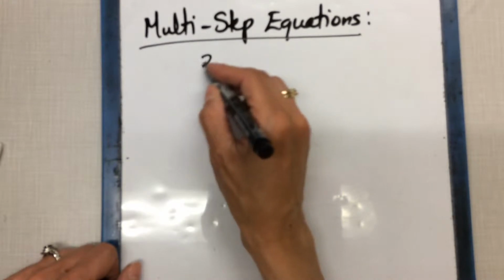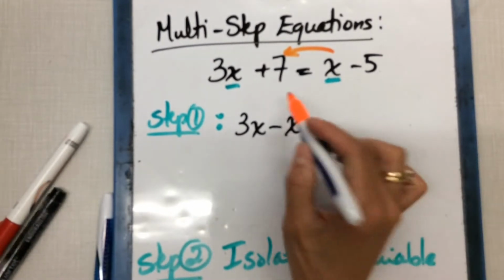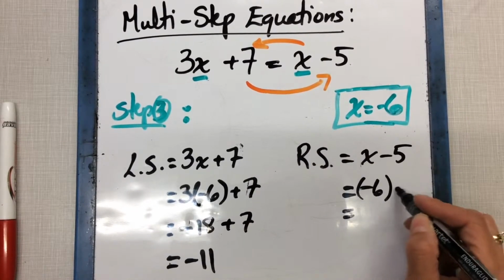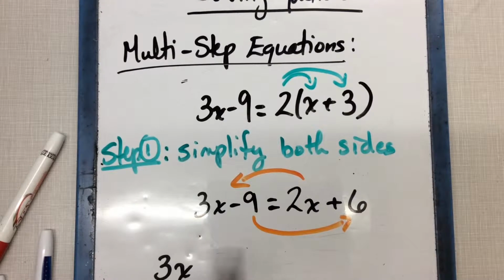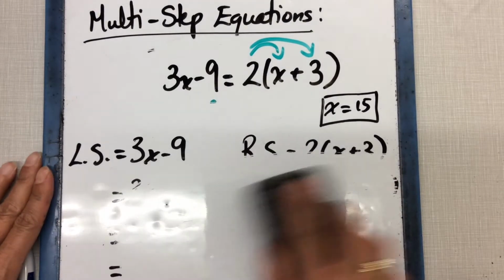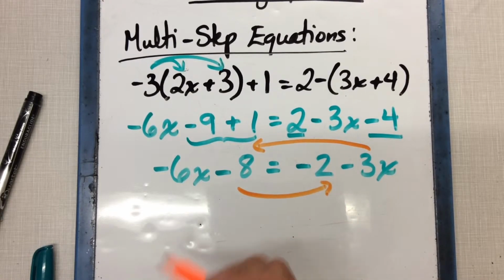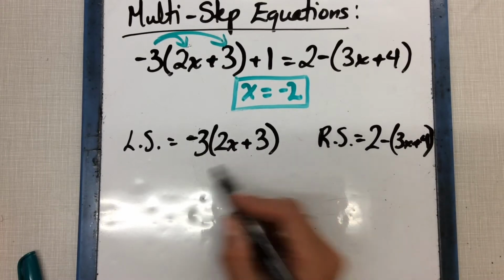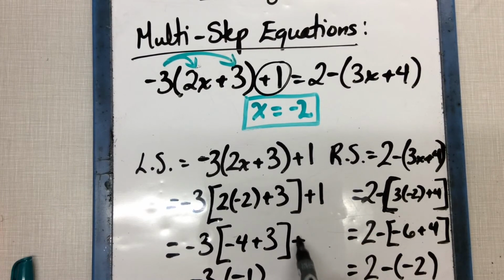Solving Equations (Part 2) , Multi-Step